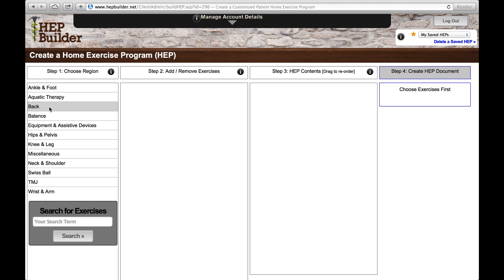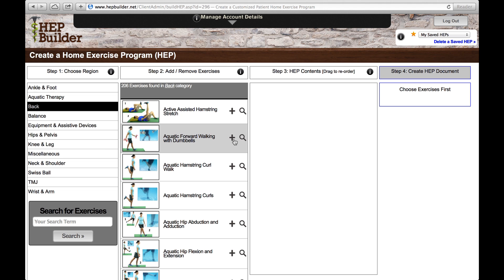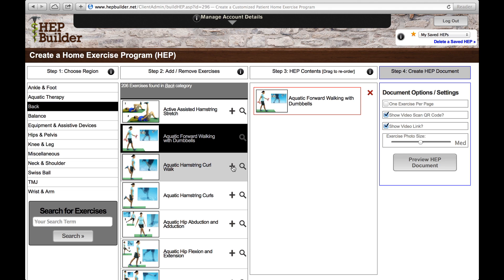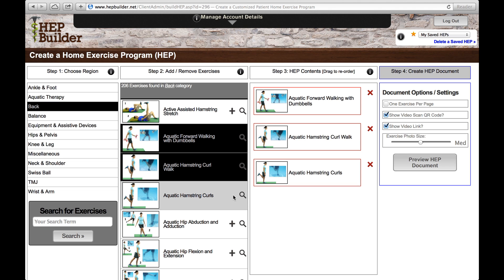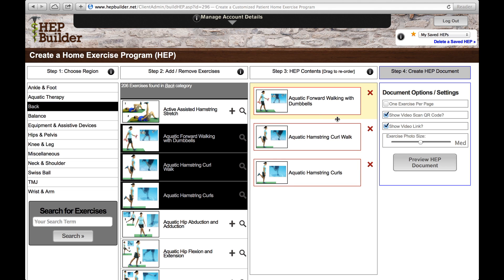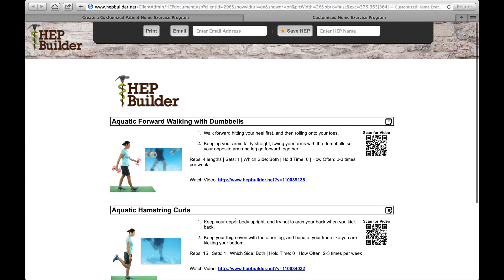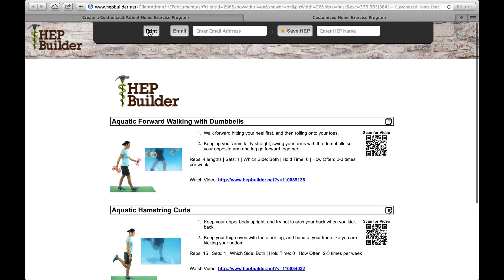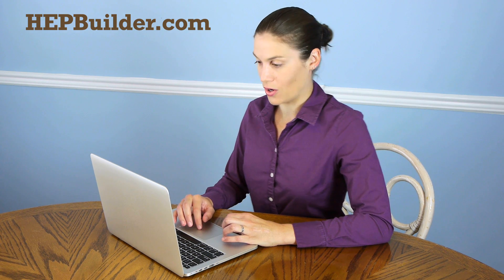Introducing HEP Builder - Ask Doctor Jo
HEP Builder is a project I've been working on for a while, and I'm excited to offer you a FREE 15-Day trial to check it out!

About HEP Builder:

HEP Builder is 100% web based and is easily accessible from any modern web browser. You always have access to the most up-to-date version of the software, and there are no expensive upgrade fees or new modules you have to purchase in order to get access to a certain set of exercises. You get unlimited access to the entire HEP Builder library from day one.

Creating a new HEP is a simple process.

1. Select the desired area of the body for a listing of exercises, or use the Search feature to find exercises even faster. You can also search by diagnosis in the search box.

2. Preview the exercises by clicking the magnifying glass icon, and/or add them to the HEP by clicking the plus icon.

3. Preview your HEP and make any customizations you need.
Print and/or email the HEP to your patient. Even save the HEP for future use if you’d like.

That's it!

Can’t find an exercise you need? Just request it using our contact form, and we'll get Doctor Jo to perform the exercise and promptly add it to HEP Builder.

HEP Builder has multiple pricing options to fit your needs. Options exist for individual professionals, clinics and even students.